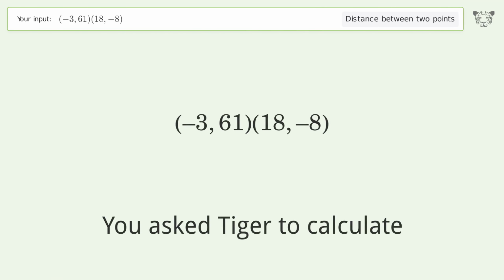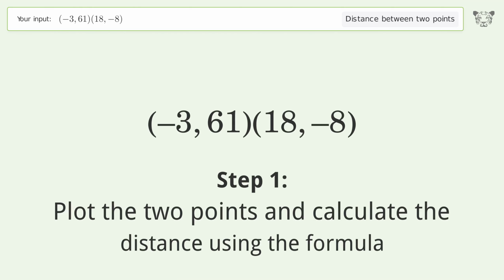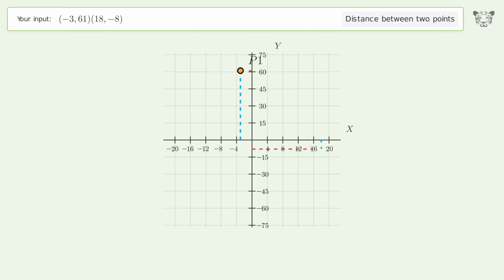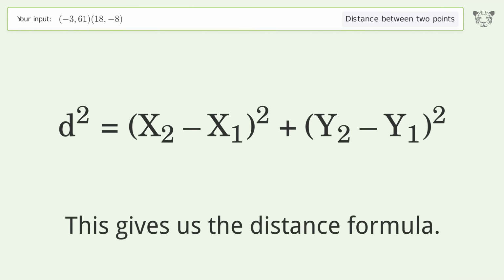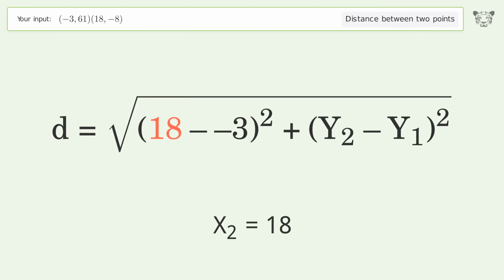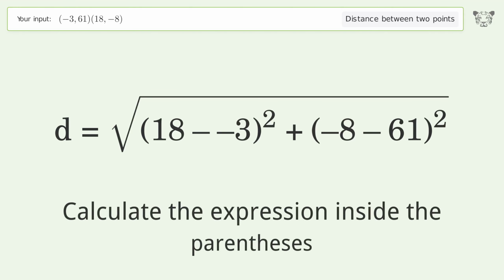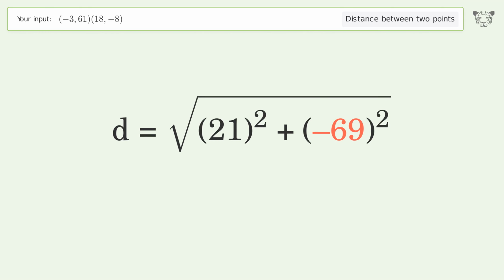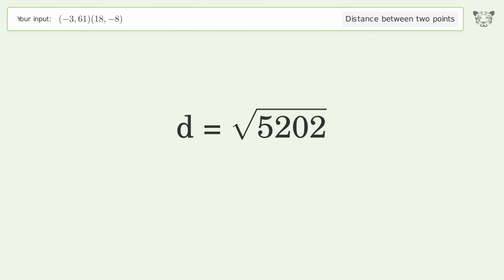Find the distance between two points p1 (-3,61) and p2 (18,-8): Step-by-Step Video Solution